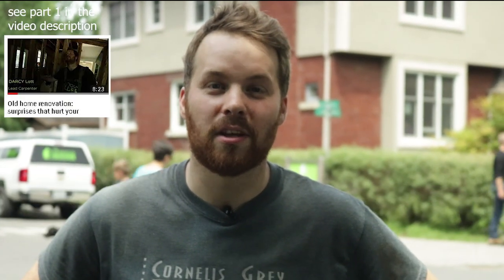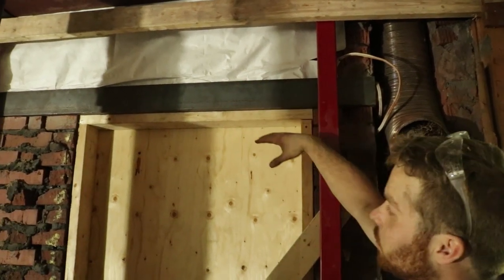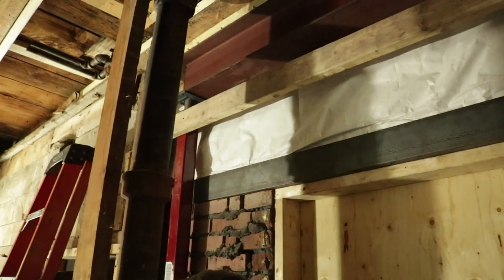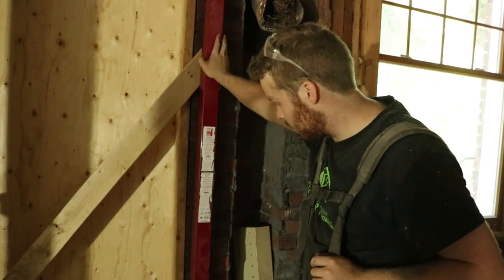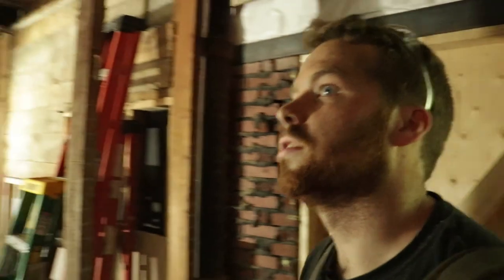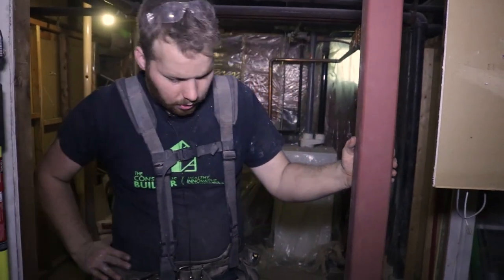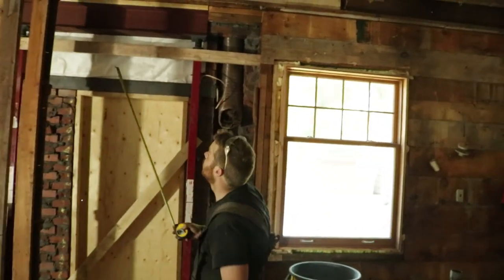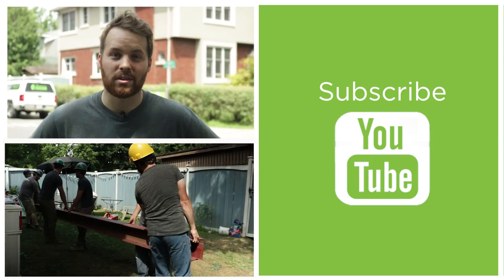Old Home Renovation, Part 2: Removing Load Bearing Walls For Open Concept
In part 2 of our kitchen renovation, Darcy gives us a project update and explains the prep work involved before installing the main supporting beam for the new open space.

Casey Grey is a licensed carpenter, he is the Founder of The Conscious Builder where he and his team focus on building and renovating homes “consciously”. Ultimately, these are homes that are cheaper to operate, better for the environment, more comfortable to live in and, most importantly, healthier for the families who live in them.